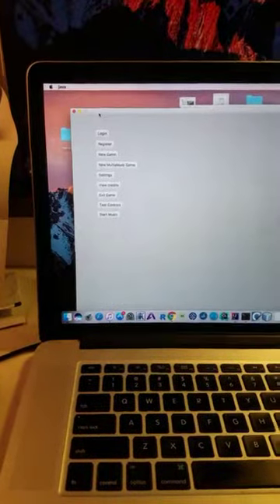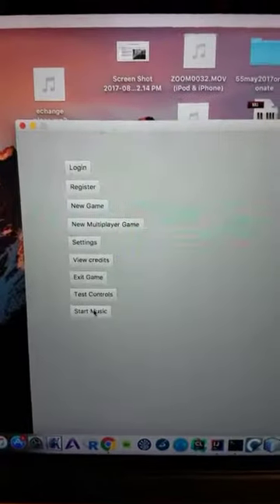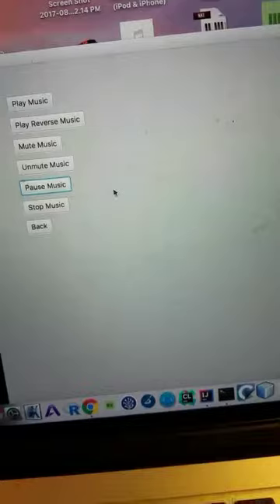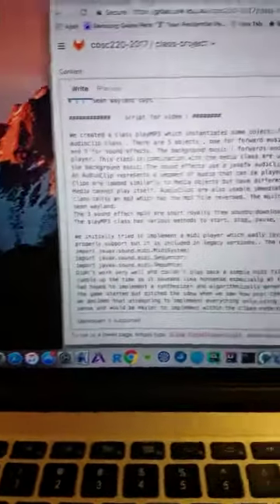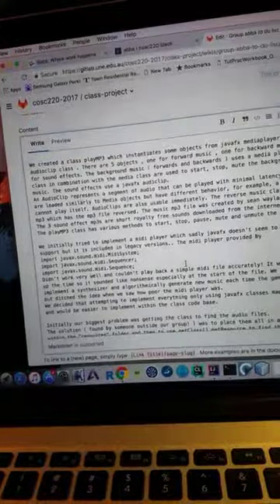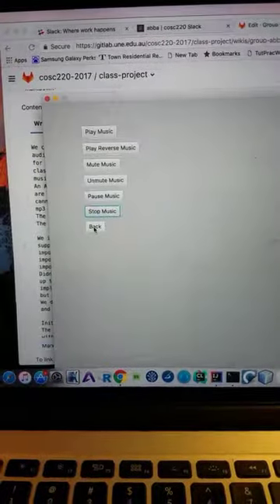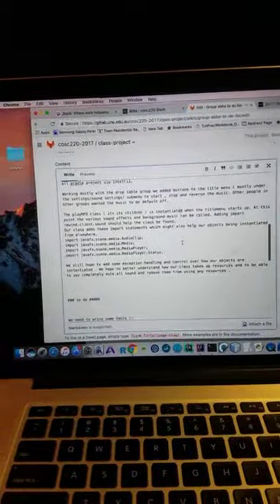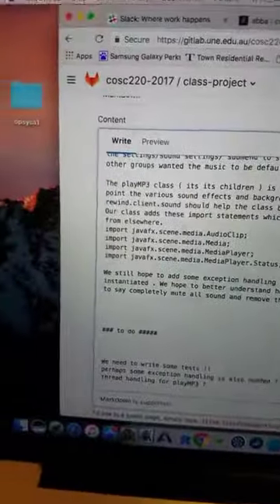cosc220 group ABBA update video